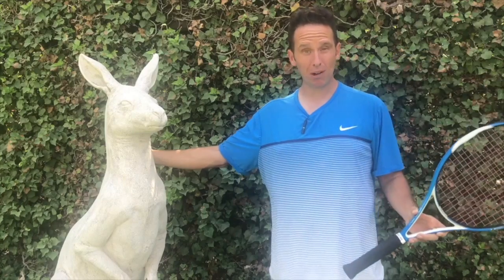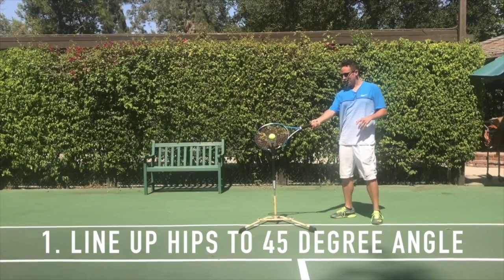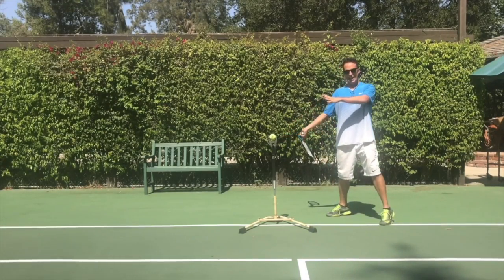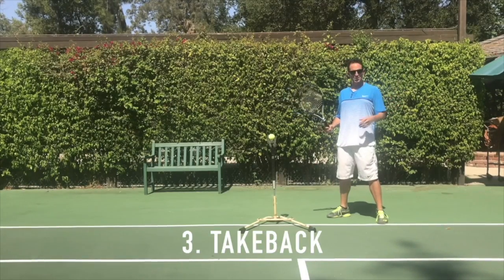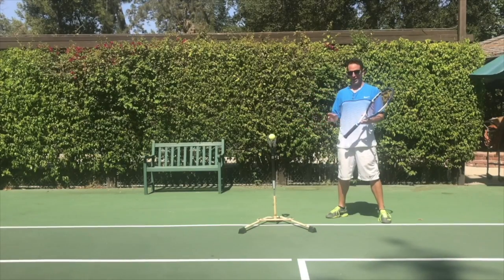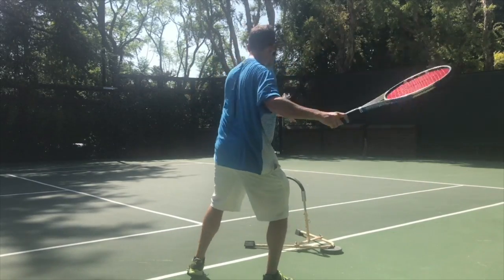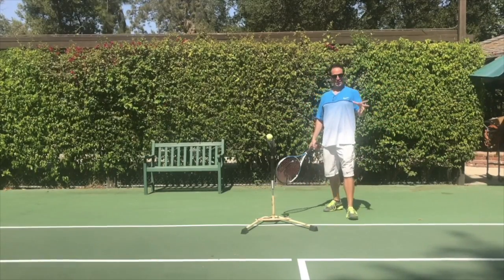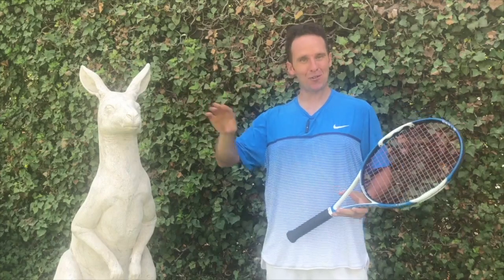Forehand Lesson: How to Hit Rock Solid Forehands (Step by Step)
In this video, you'll learn a simple process you can do in 5 minutes that will hardwire all of the key fundamentals to a technically sound forehand into your body.

1. Line up Hips to 45 Degree Angle- This is key for every forehand, no matter if you end up hitting the ball in an open, semi-open, or square stance.

2. Pet the dog- arm goes out behind you at a 45 degree angle on your hitting side.  Palm is down.  Off arm is stretched out, creating a nice tight coil.

2. Takeback- Off hand stays on the throat of the racket, creating a tight coil, creating elastic, effortless power potential.  Racket tip is up.

3. Ready position- stand with a slightly wider than shoulder width stance, knees bent, hands in front.  Your first move following this will be your split step.

4. Rhythms- Hitting the ball at the right time will make sure that your forehand is smooth and consistent.

5. Footwork- Finally, add footwork to make your forehand more "gamelike"

Lobster Elite Battery Powered Ball Machine

Topspin Pro